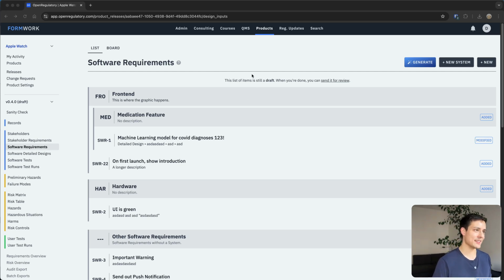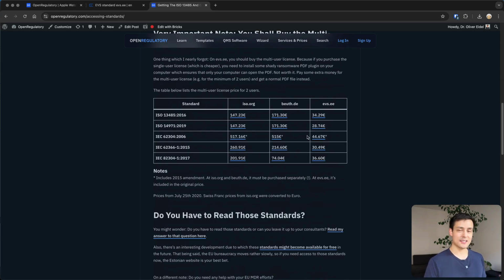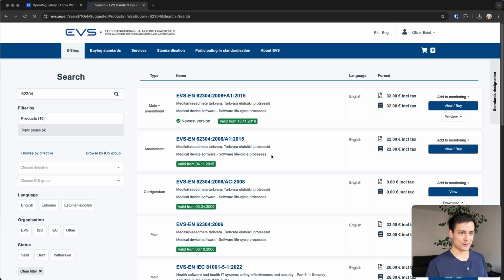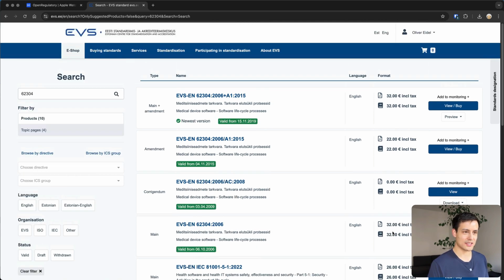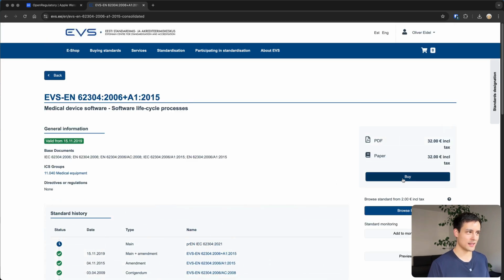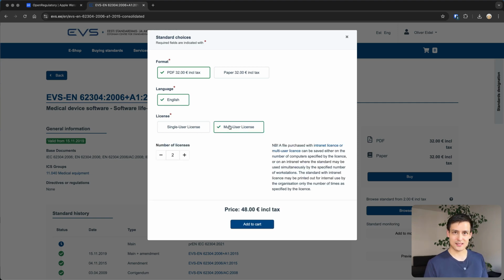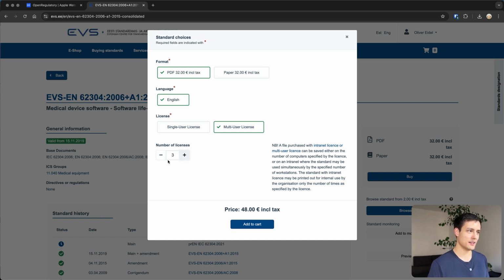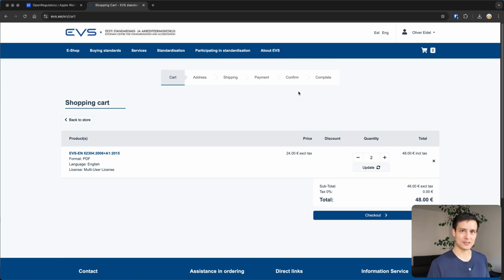Free IEC 62304 Course: Documenting Software as a Medical Device (SaMD)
00:00 Introduction
01:15 Getting the standard at evs.ee
04:34 Getting stuck

Our awesome new IEC 62304 course! Learn how to document your software as a medical device (SaMD) in a compliant way to get certified as per the EU MDR.

The IEC 62304 is the standard for software as a medical device, and following it is one of the biggest chunks of work when it comes to bringing a software medical device to market.

We've updated the entire course in 2025 and re-recorded every video. Enjoy!

for free EU MDR templates and our awesome eQMS software :)